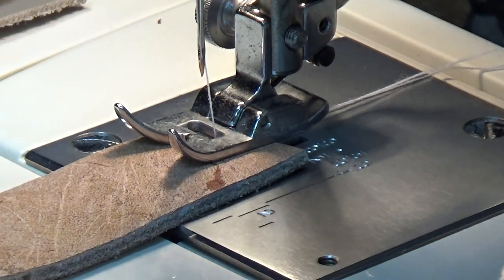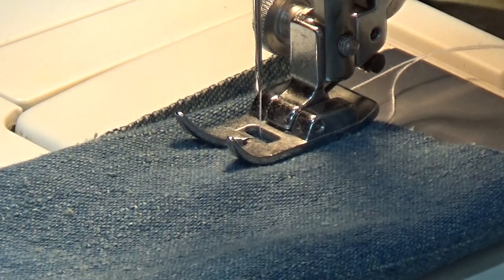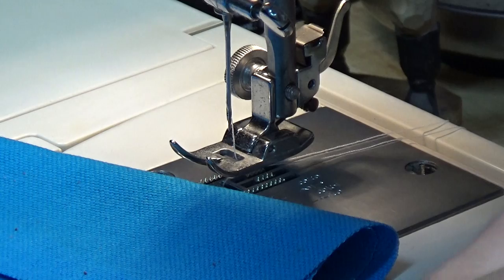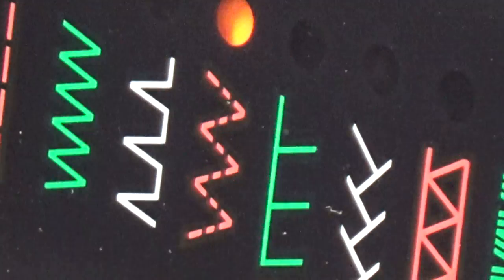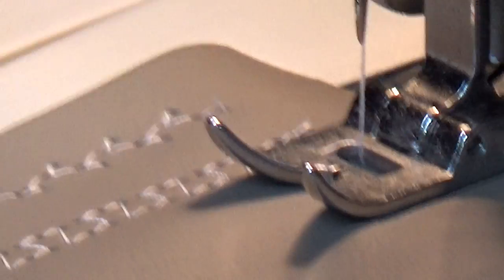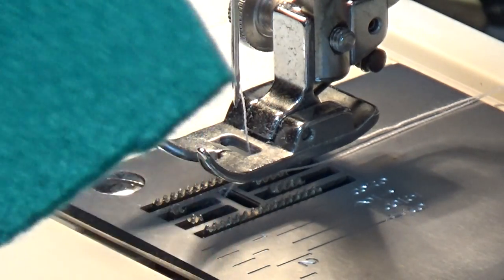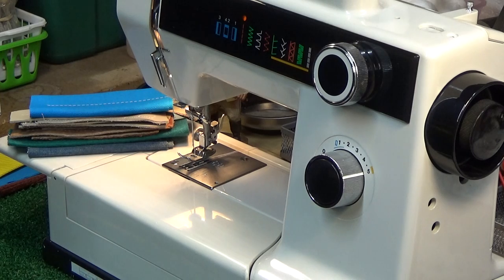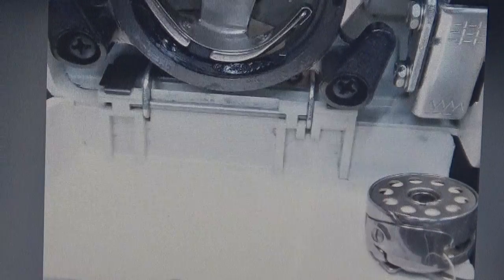Carolyn Strausser's PFAFF Hobby 560Z is complete!! Now let's watch her sew, then heading to CA.!!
At a recent Premier, I had the privilege of meeting Carolyn Strausser of California.

During the Premier she shared that many years ago her machine had been stolen, shockingly by a repair service that had taken the machine in, and subsequently went out of business with little or no notice. She left numerous messages, but they were ignored.

What ever the circumstances, the machine that she cherished was never recovered. I told her during the Premier that I would gladly give a sewing machine to someone with special circumstances, and she reached out a few days later to share the details of her situation.

In this Premier, you will see the machine I picked out for her, which interestingly shares some of the characteristics of the Singer Featherweight, and has many of the same features her lost machine had, which was a Singer from the 1970s. Carolyn insisted on covering the shipping, which to California is not cheap, so this was a collaborative effort. I know that Bill and Hans, and likely some of you, have done similar things to help folks out that needed a machine. ENJOY